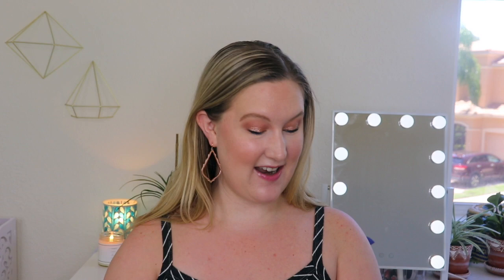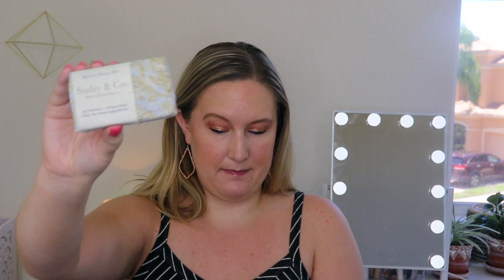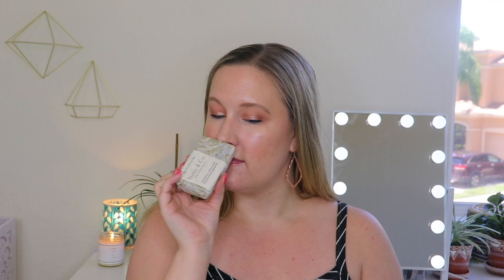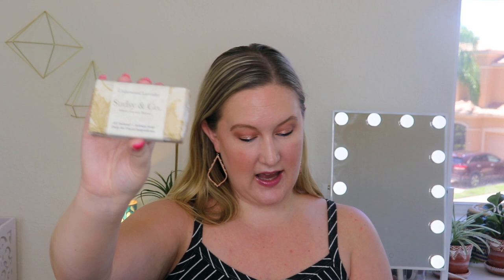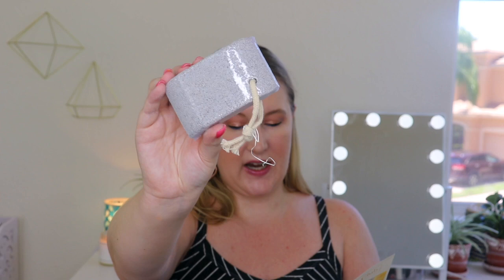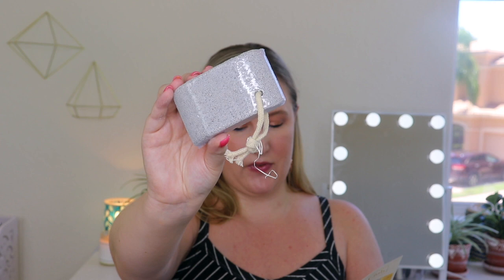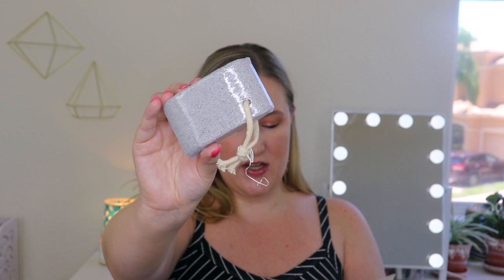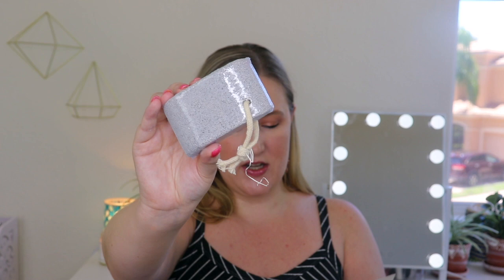Sudsy Club | August 2019 Unboxing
Price (before discount): $25/every other month